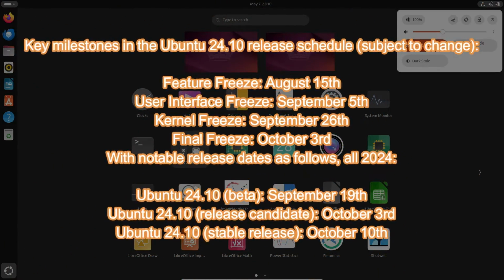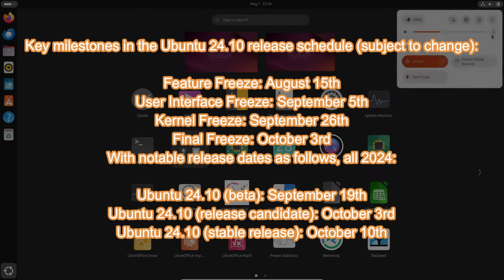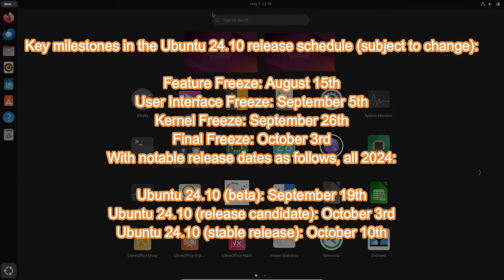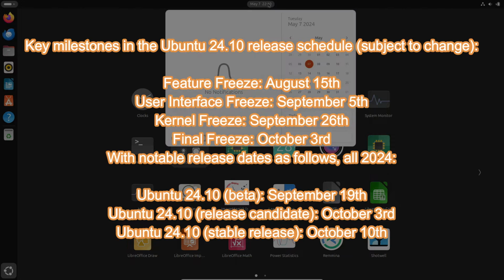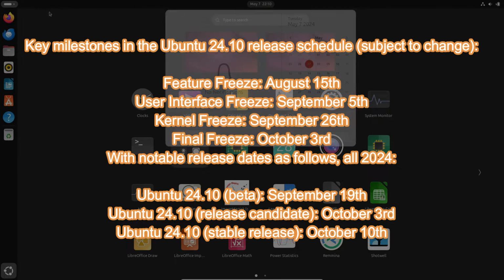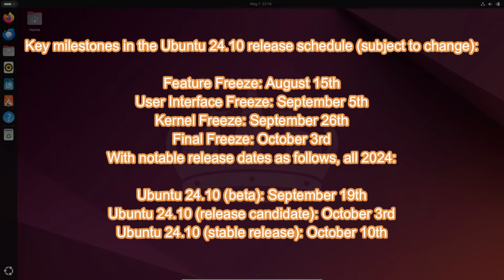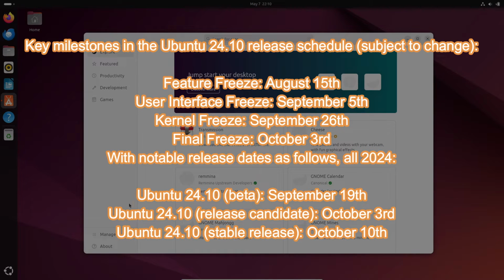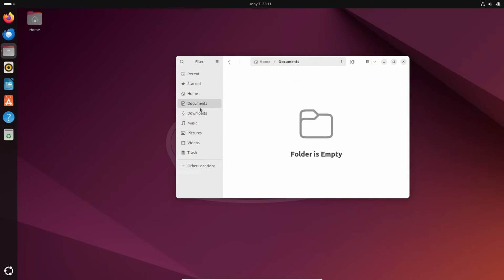Ubuntu 24.10 “Oracular Oriole” Is Set to Release on October 10th, 2024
Key milestones in the Ubuntu 24.10 release schedule (subject to change):
Feature Freeze: August 15th
User Interface Freeze: September 5th
Kernel Freeze: September 26th
Final Freeze: October 3rd

With notable release dates as follows, all 2024:
Ubuntu 24.10 (beta): September 19th
Ubuntu 24.10 (release candidate): October 3rd
Ubuntu 24.10 (stable release): October 10th